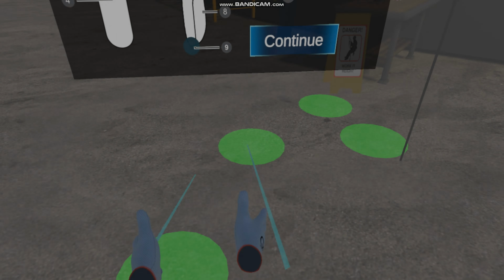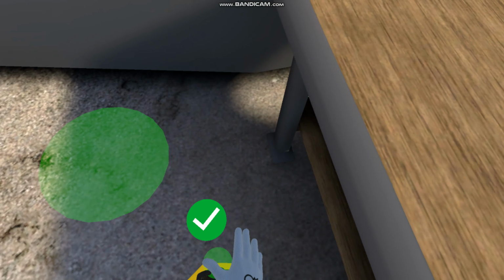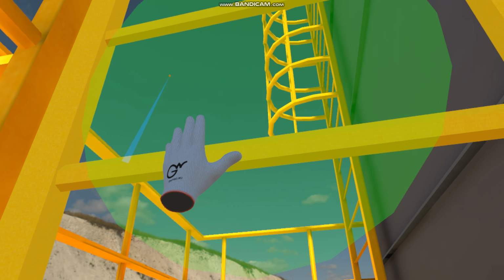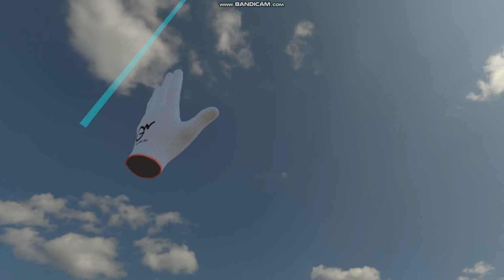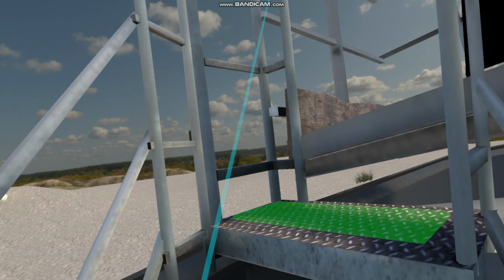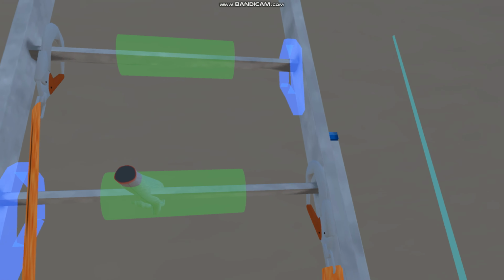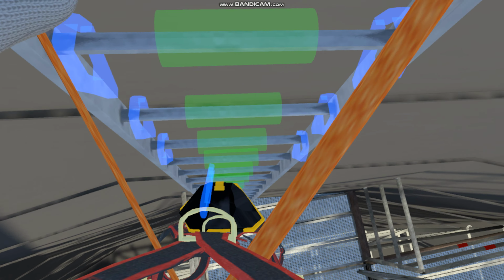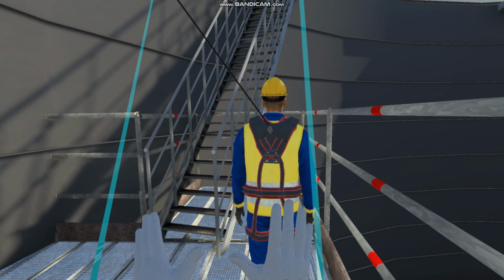Work At Height VR Training Free